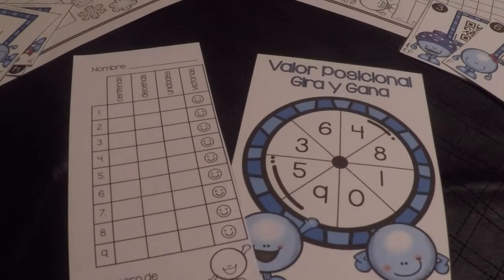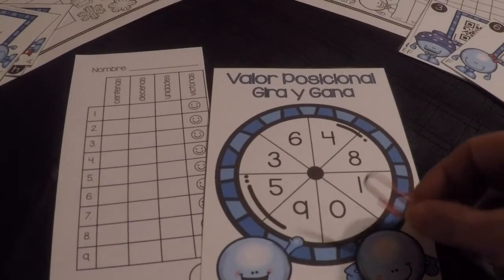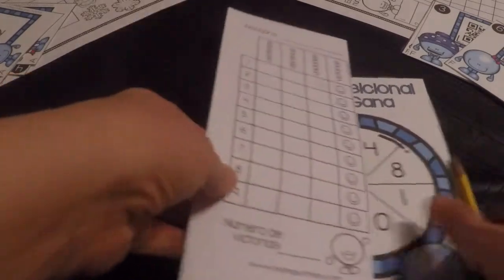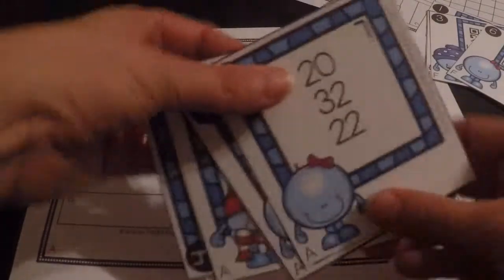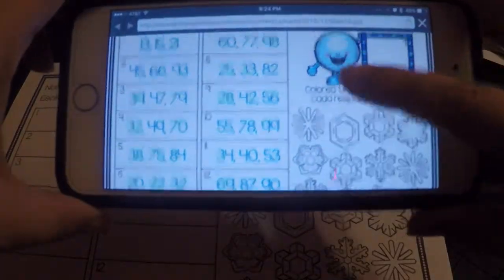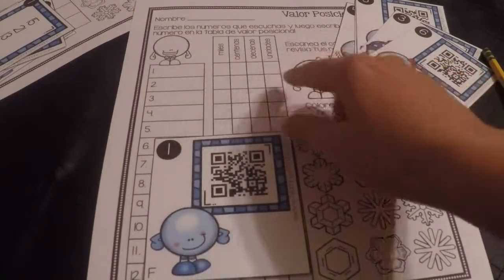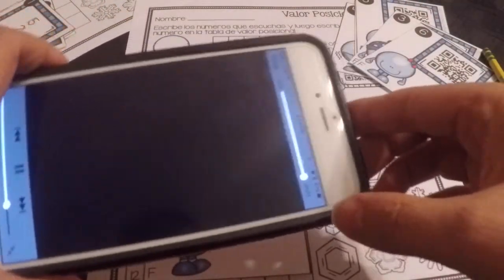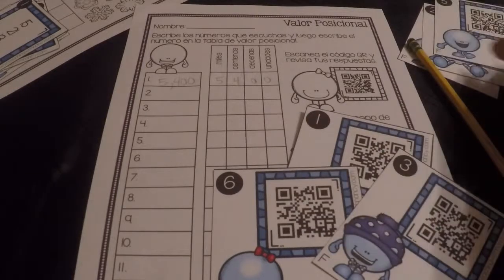Spanish: Winter Place Value Math Stations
This is a preview of my Spanish Winter Place Value Math Stations. It includes three versions (tens, hundreds and thousands place)